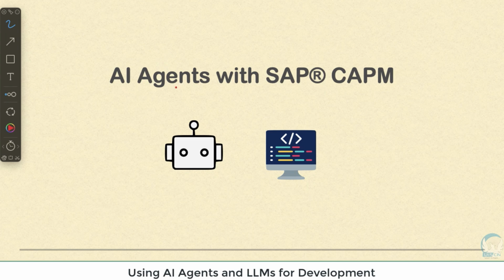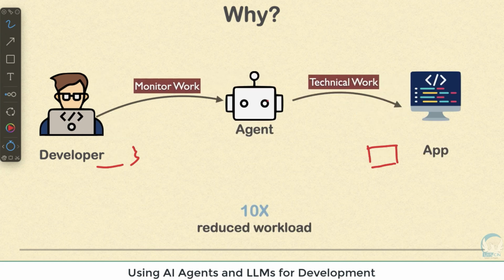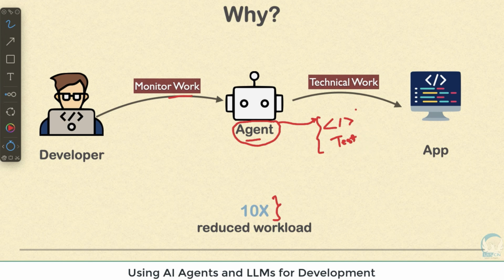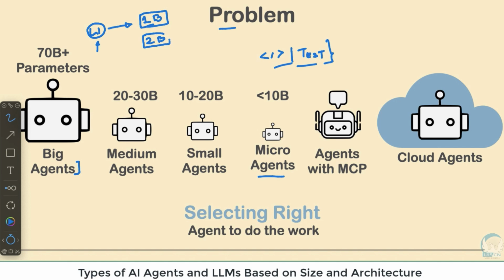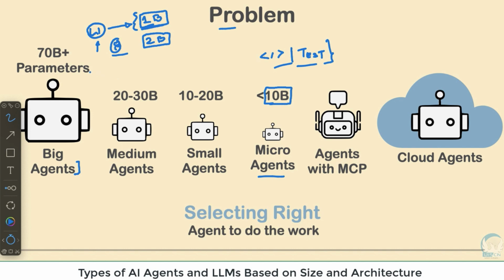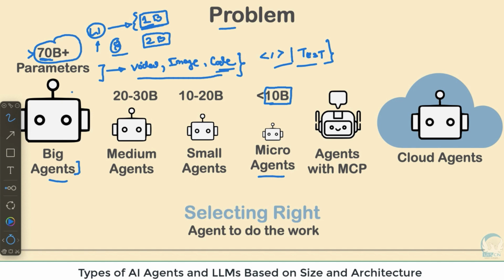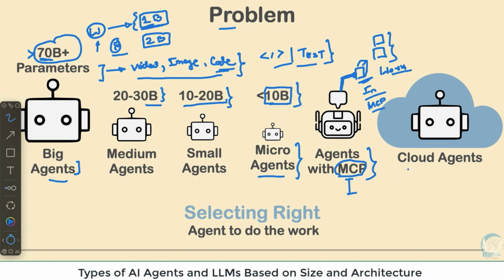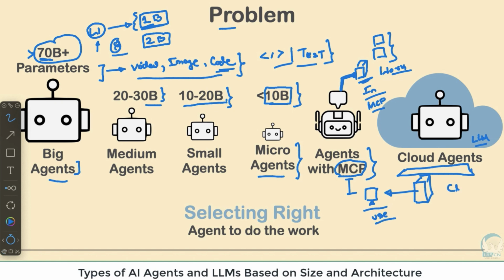AI Agents vs LLMs for SAP® Developers: Which Should You Learn?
In this video, we explore AI Agents vs LLMs for SAP® developers.

You will learn what AI agents are, why they are used in automation, and how to select the right AI agent based on model size and use case.

If you are an SAP® developer looking to start your journey in AI development, this video will help you understand the foundations of AI agents and large language models.

➤ Learn AI Development for SAP® Developers

Master the essentials of AI development including LLMs, AI Agents, MCP, and running local models with hands-on practical examples designed for SAP® developers.

➤ Key Highlights of the Course

➜ Understand AI Agents and LLMs — Types, Sizes, and Parameter-Based Categorization
➜ Learn Cloud vs Local Agents and Billion-Parameter Model Classification
➜ Compare Safetensor vs GGUF Model Formats
➜ Use Ollama and HuggingFace to Select the Right Model for Your Requirement
➜ Hands-on Running GPT-OSS-20B on NVIDIA GPU using LLaMA.cpp
➜ Learn MCP (Model Context Protocol) and RAG Concepts
➜ Plan Inference Requirements and Hardware Optimization
➜ Upcoming: CAPM + MCP + UI5 Development with Cloud and Local Agents